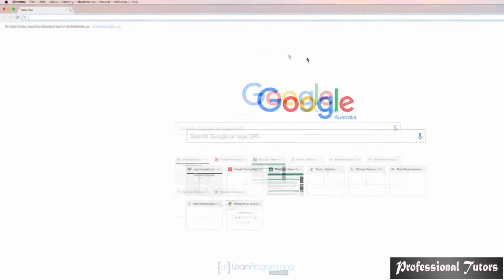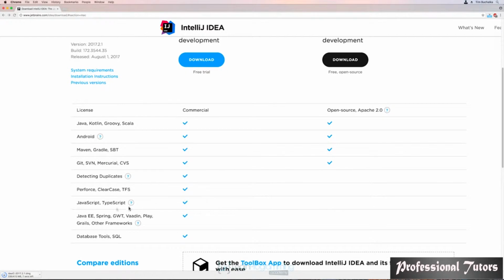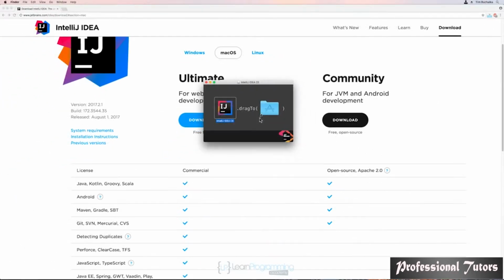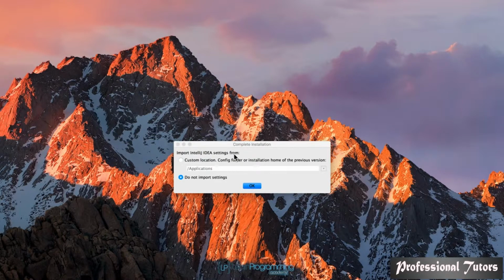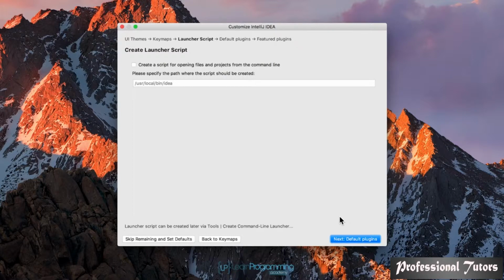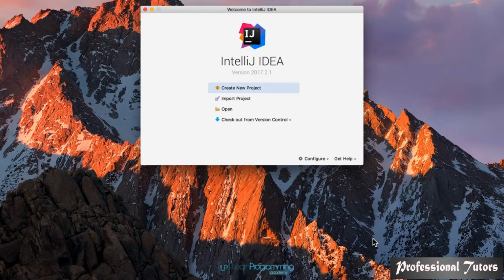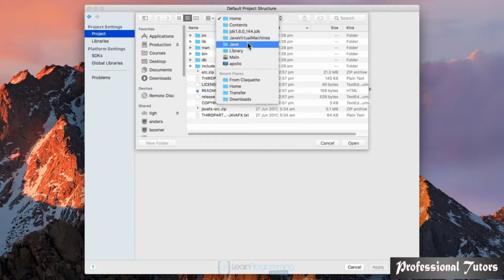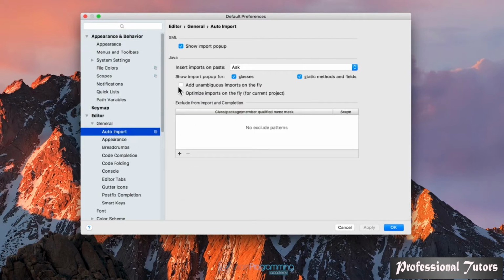005 Download and Install IntelliJ FREE and PAID version on a Mac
Java Masterclass